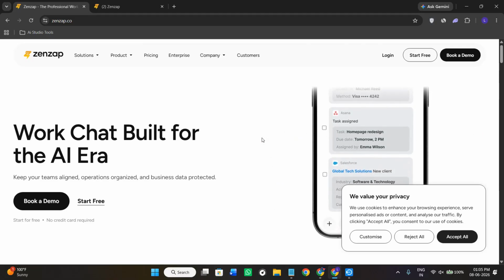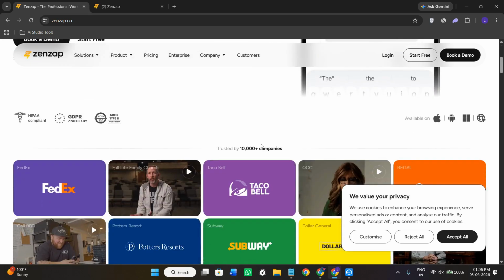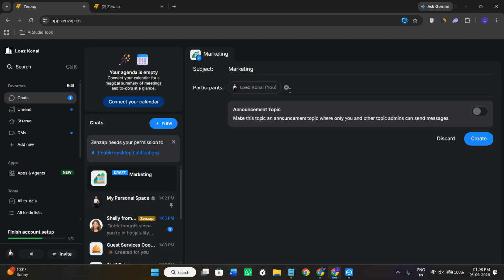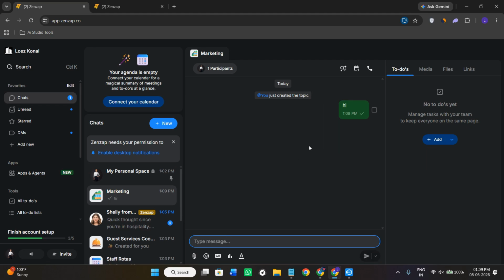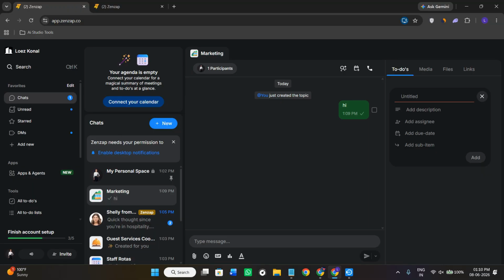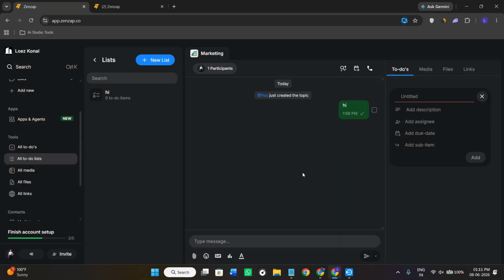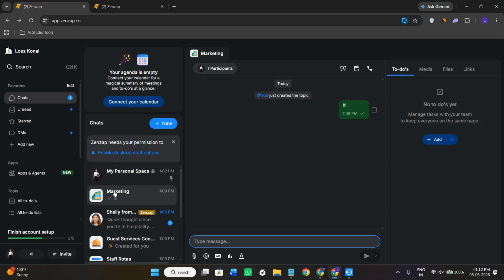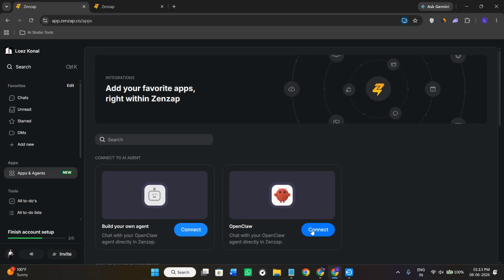Zenzap Tutorial, Demo & Review | How to Use Zenzap (2026)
In this tutorial we have shown - This Zenzap tutorial covers everything beginners need to know. Watch a complete Zenzap demo, learn key features, setup steps, automation capabilities, and find out if Zenzap is the right tool for your workflow in 2026.